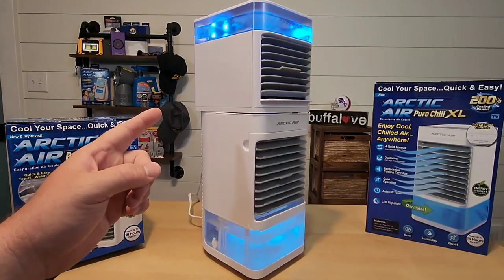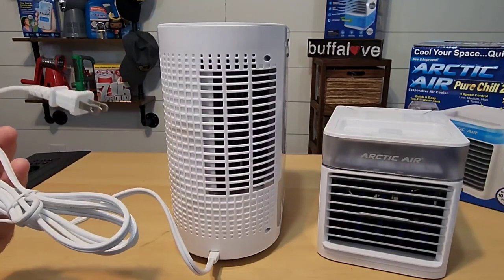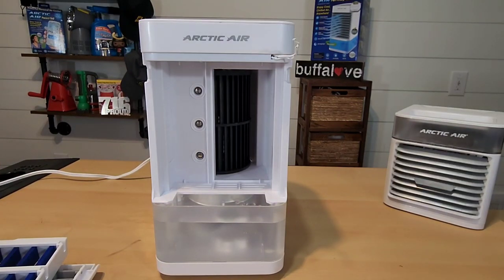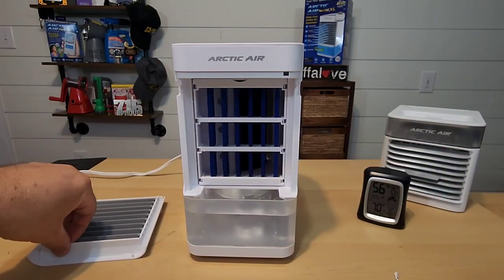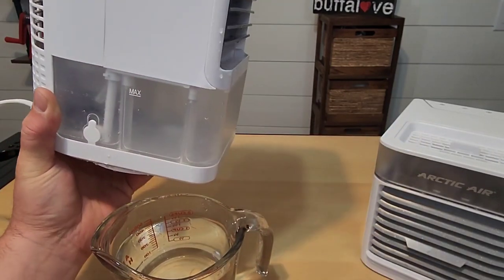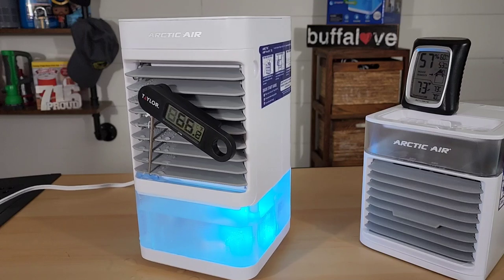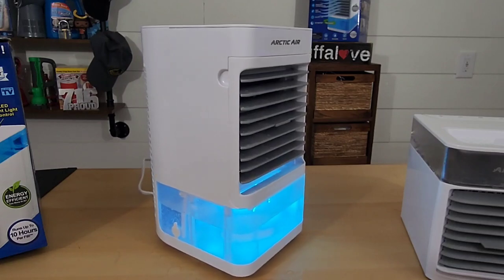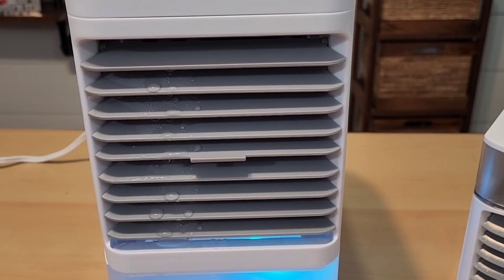Arctic Air Pure Chill XL review. Is the XL better than the 2.0? [423]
To purchase the Arctic Air Pure Chill XL on Amazon
To purchase the Arctic Air Pure Chill 2.0 on Amazon

Hey there,
In this video I take a look at

00:00 - intro and unboxing
00:55 - features
06:25 - cooling with water
08:03 - cooling with ice
11:18 - thoughts

Video Editor - InShot
Thumbnail - Canva